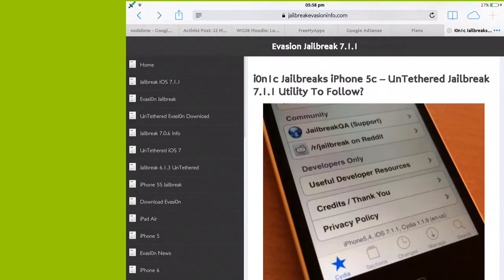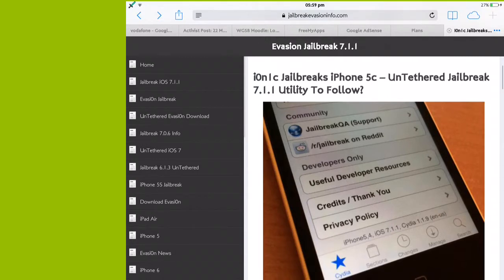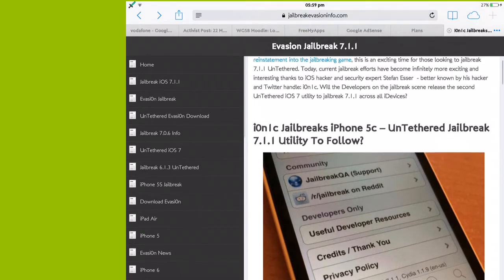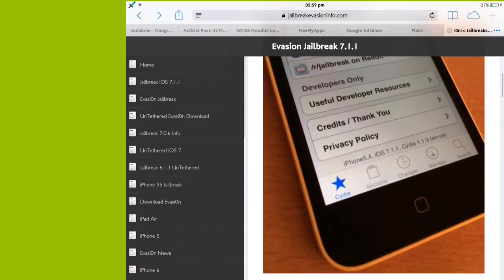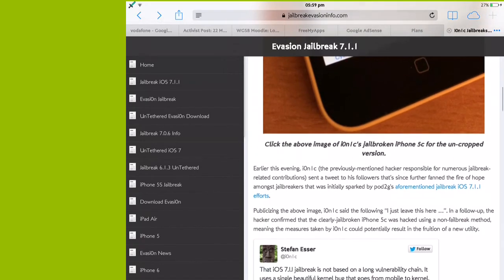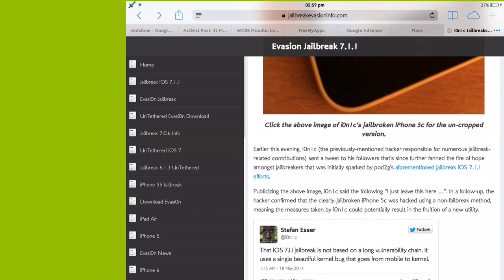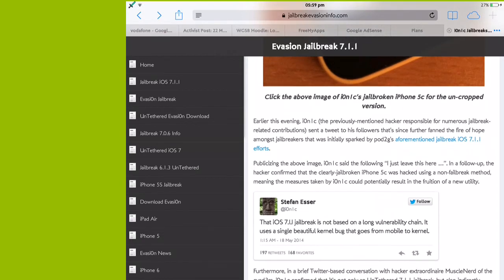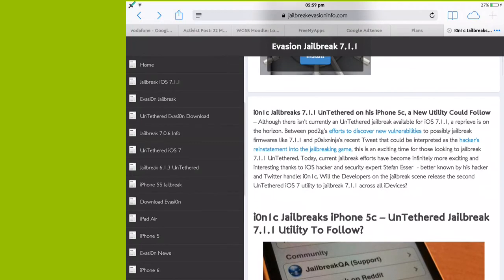NEW iOS 7.1.1 Untethered Jailbreak iPhone 5C | New exploit discovered!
iOS 7.1.1 Untethered jailbreak